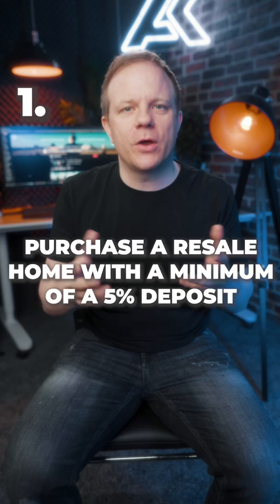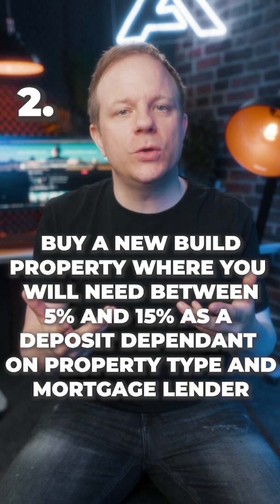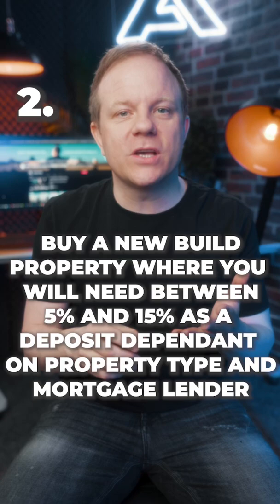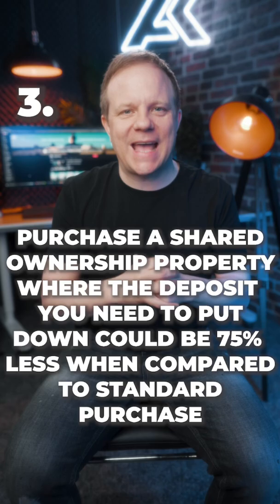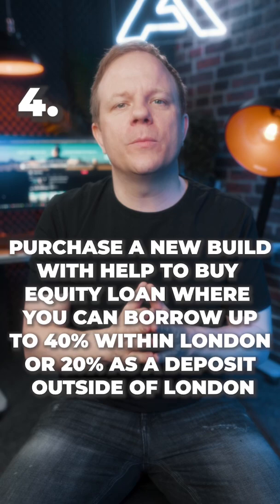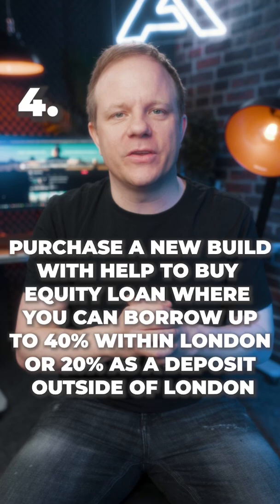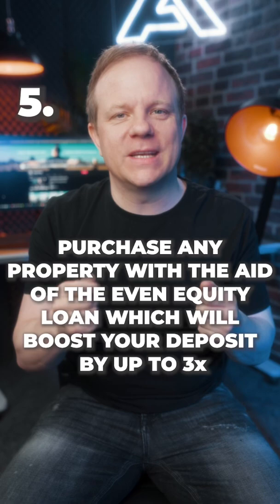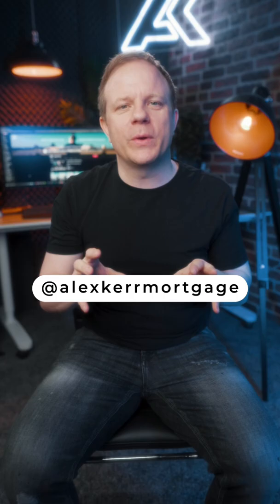First Time Buyer Mortgage Options!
🔗 Book a FREE no obligation call today!

Mortgage Warning - AS A MORTGAGE IS SECURED AGAINST YOUR HOME, IT COULD BE REPOSSESSED IF YOU DO NOT KEEP UP THE MORTGAGE REPAYMENTS